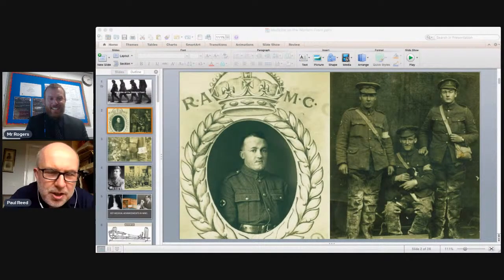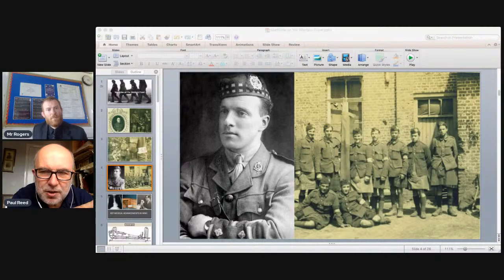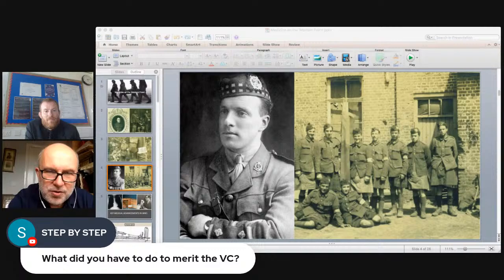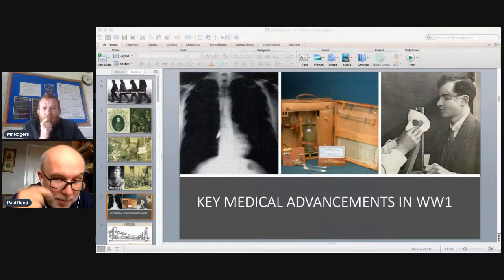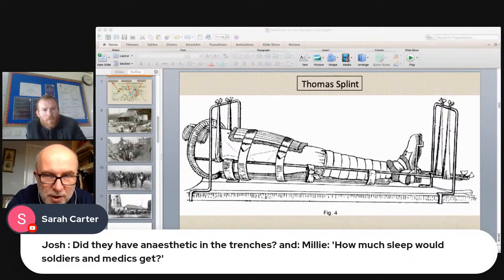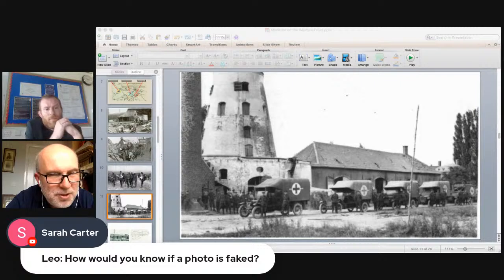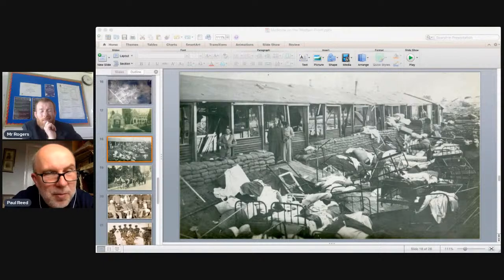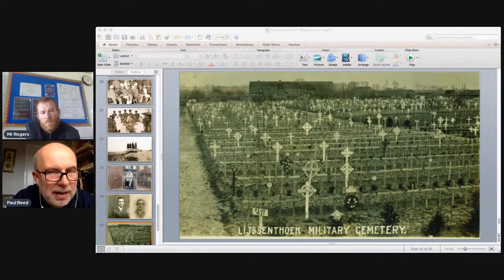Paul Reed - Medicine Through Time LIVE Q and A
A chance to hear a live interview with battlefield historian Paul Reed @sommecourt discussing medical conditions, treatments and stories from WW1.